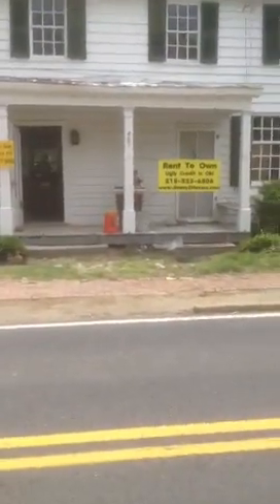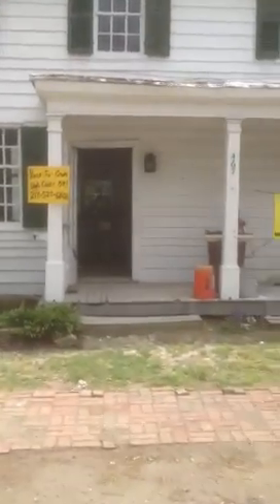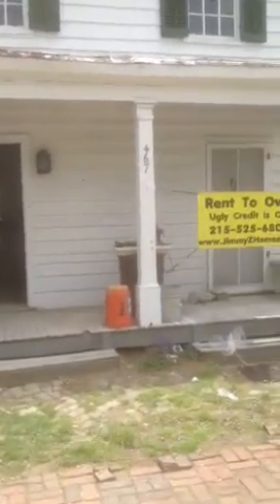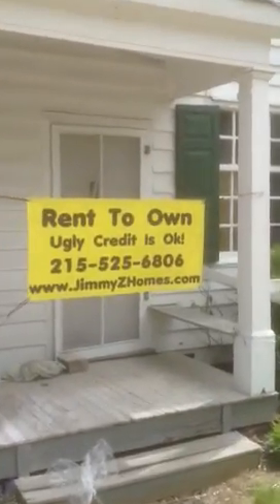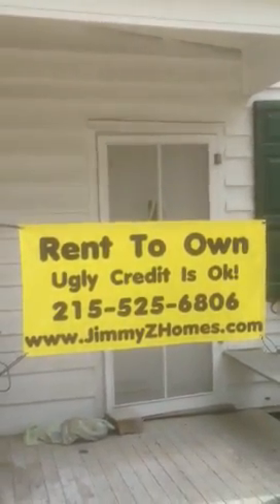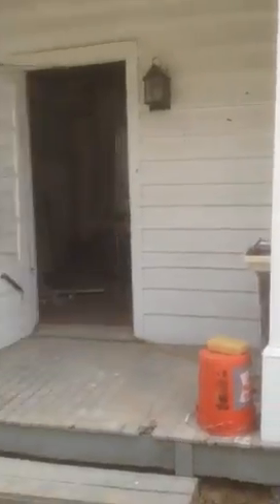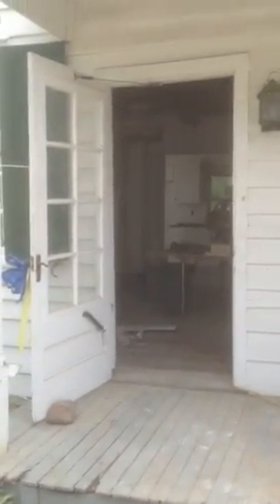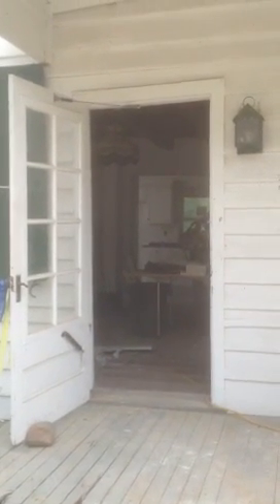467 B Main st Chesterfield NJ